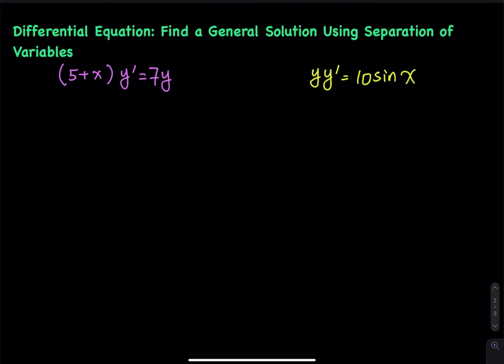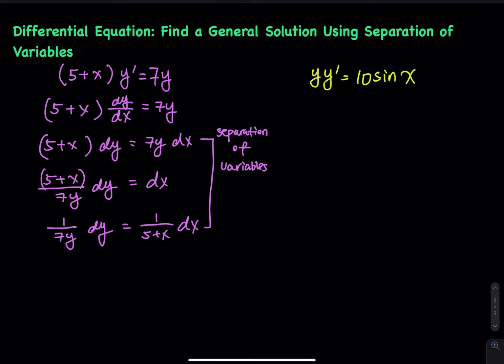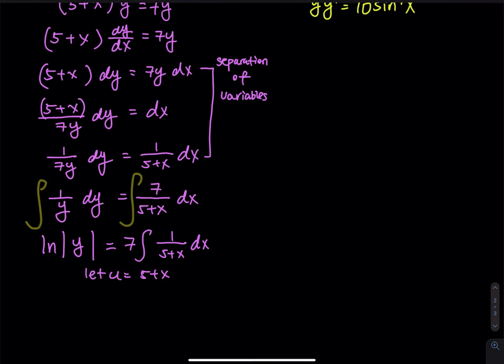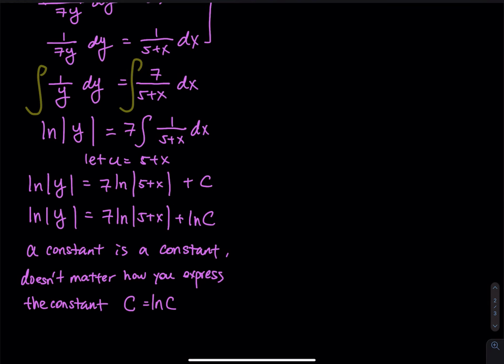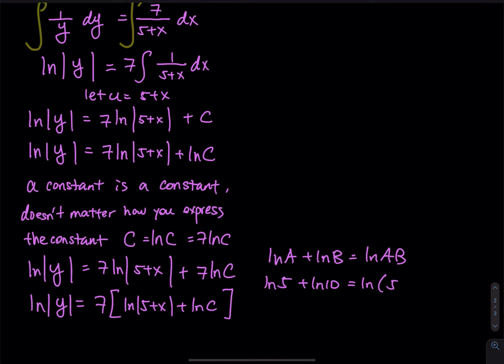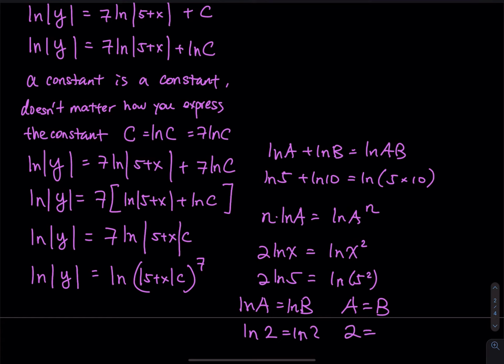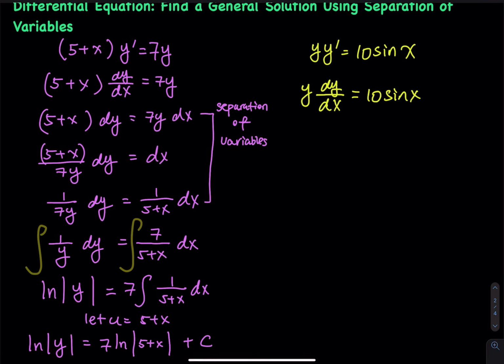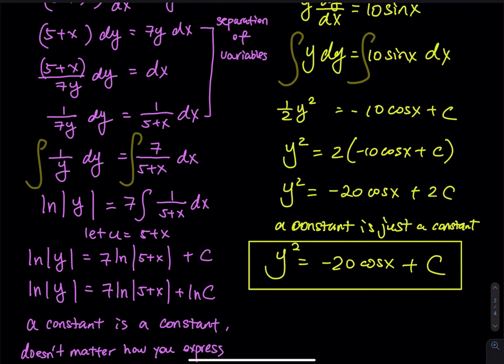9.3 Part 2/8: Find a General Solution of Differential Equation Using Separation of Variables | Calc